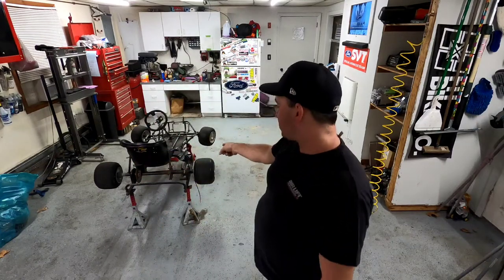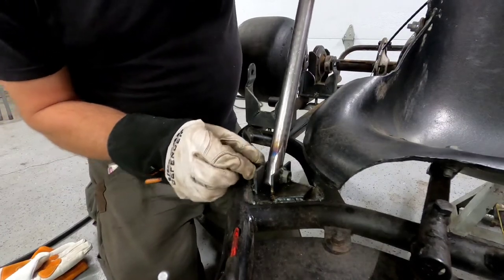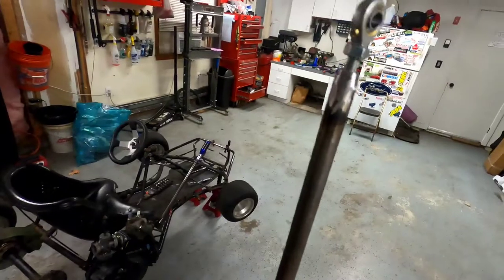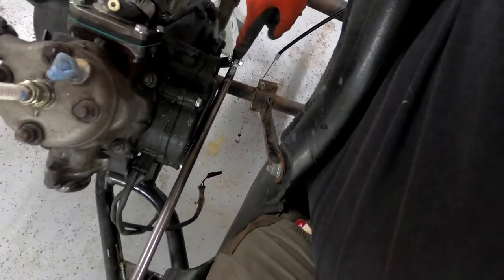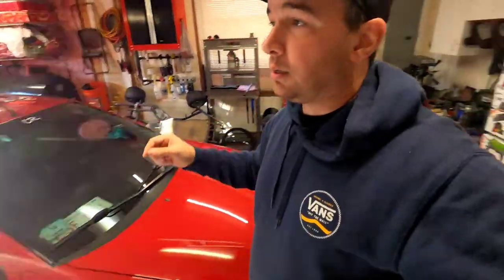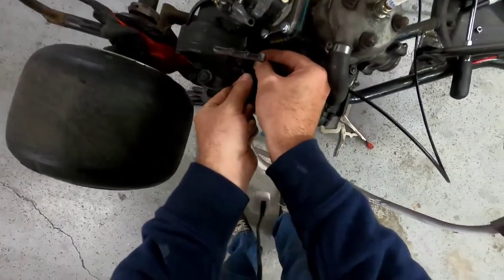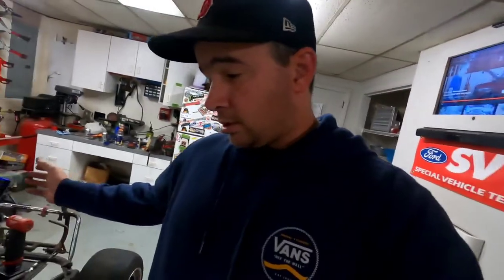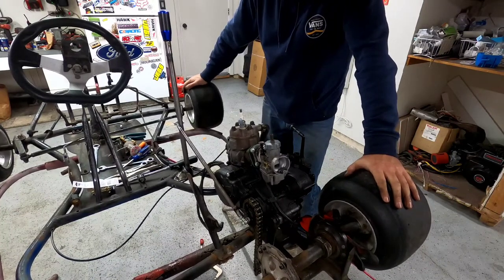CR80 gokart build episode 2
this week i get the shifter and clutch wofking